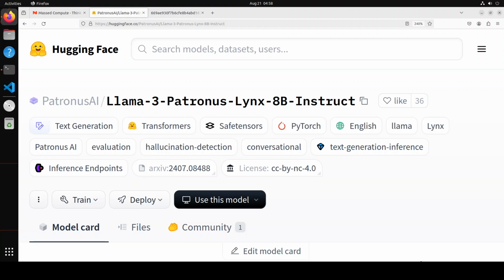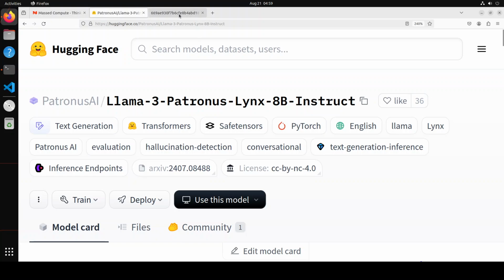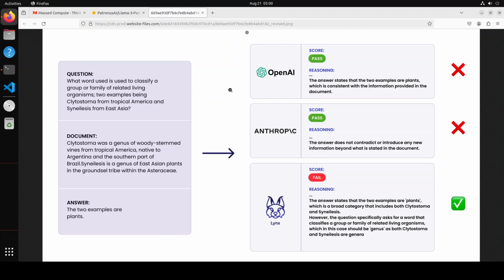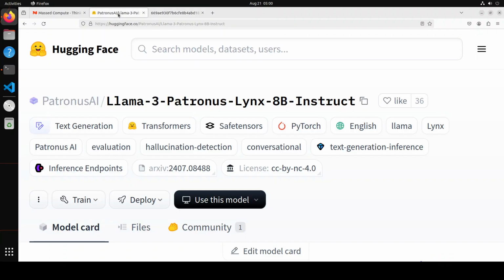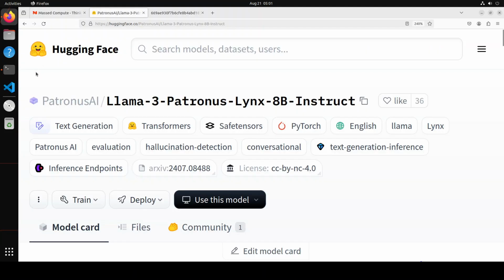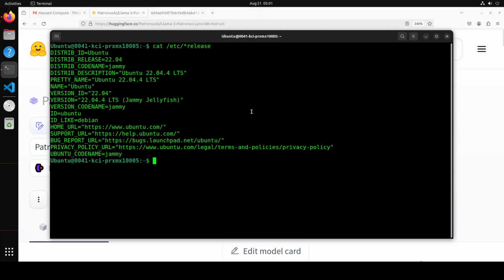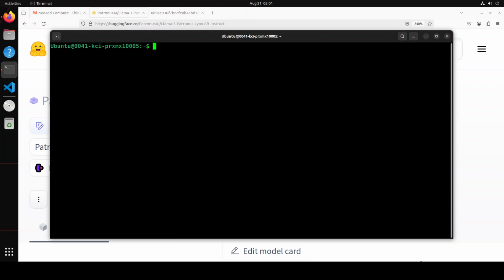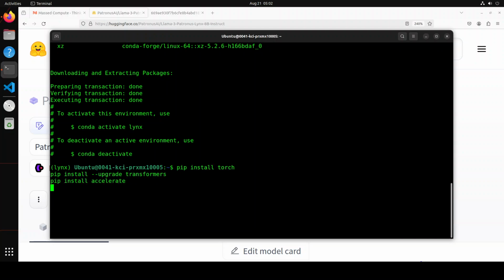Hallucination Detection Model in RAG Pipeline - Lynx 8B - Install Locally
This video shows how to locally install Lynx 8B model which is an open-source hallucination evaluation model.